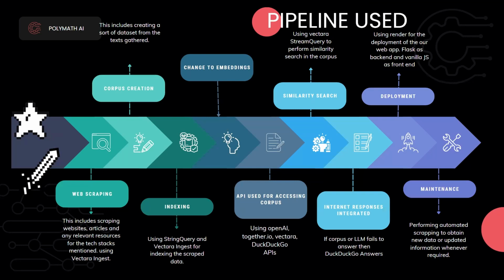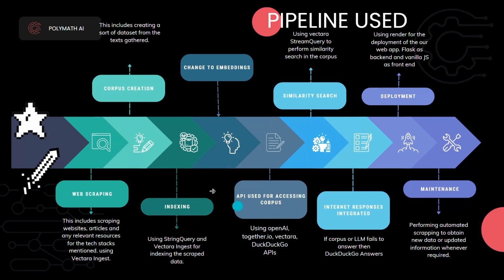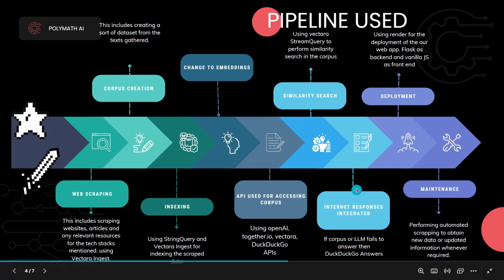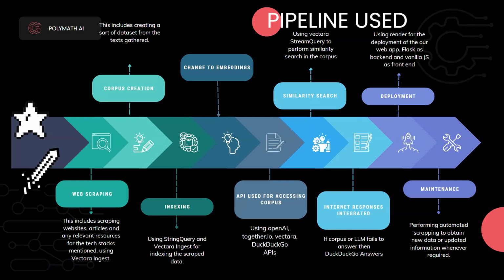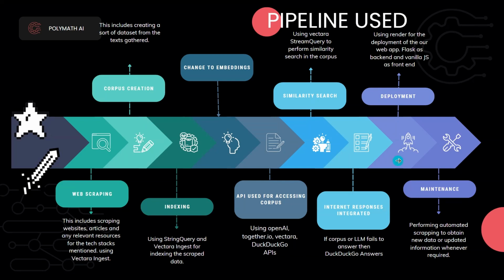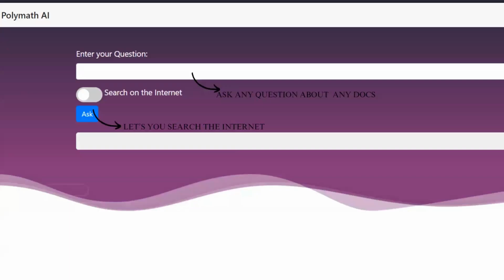PolyMath AI (V1): GenAI docs at your disposal. Submission for Advanced RAG Hackathon by lablab.ai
Spend 40% less time hunting for documentation and code syntaxes tailored to your specific generative AI projects with PolyMath AI. Our platform provides comprehensive documentation and syntax references for popular frameworks like LangChain, LlamaIndex, Google Generative AI, Meta and much mroe. With PolyMath AI, you can turbocharge your development process, allowing you to work faster and more efficiently, ultimately saving you valuable time.